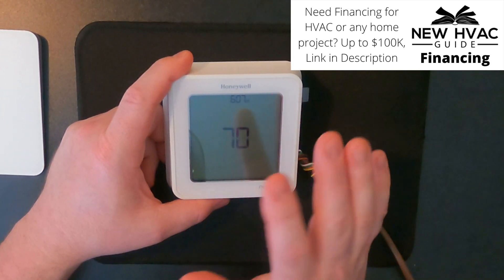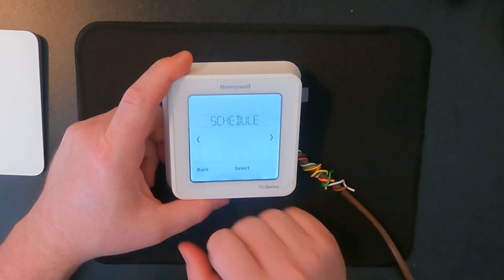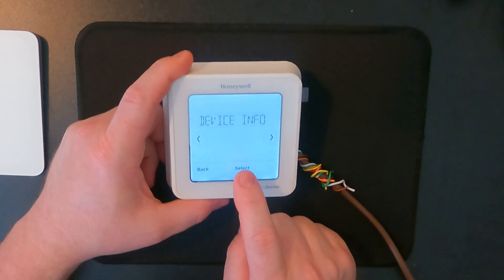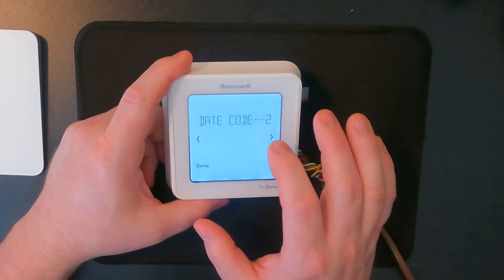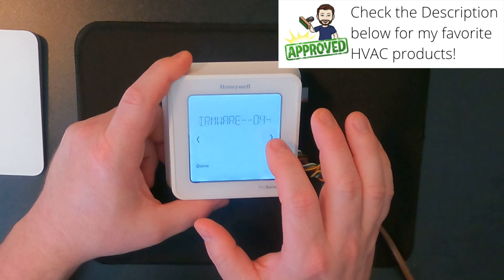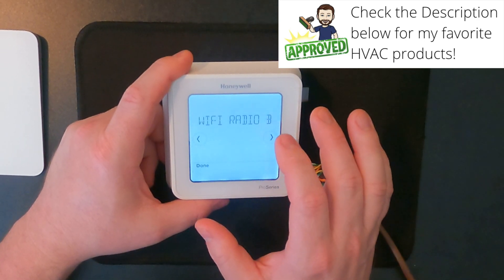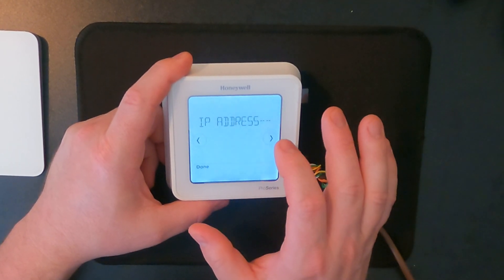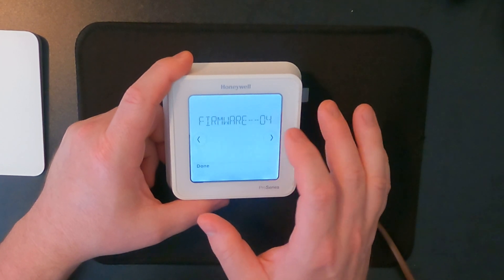Honeywell T6 Lyric - Get MAC ID and Other Information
Quick tutorial on how to get your info on a Honeywell T6 Lyric Thermostat.